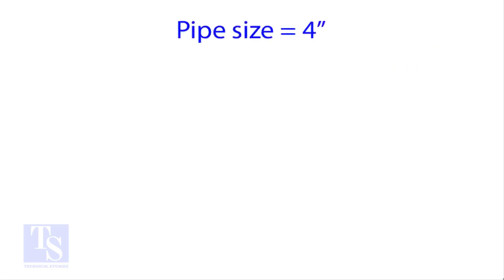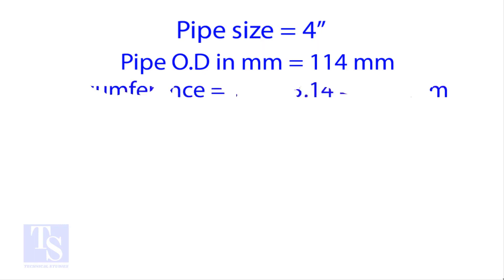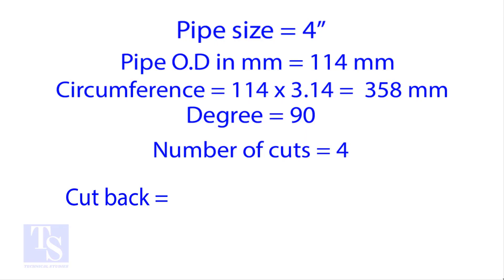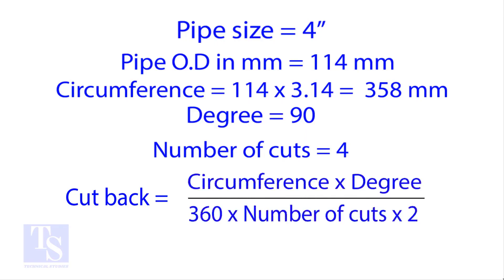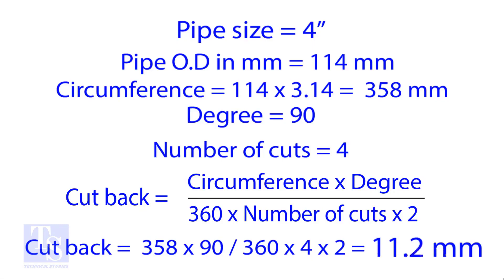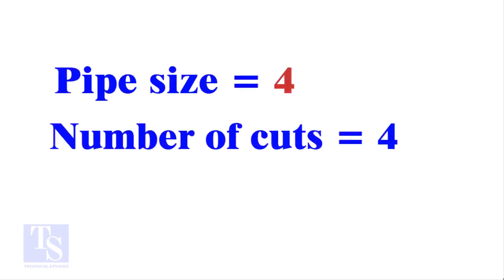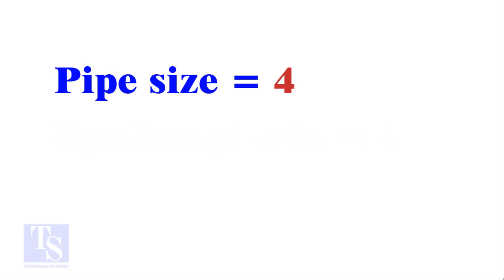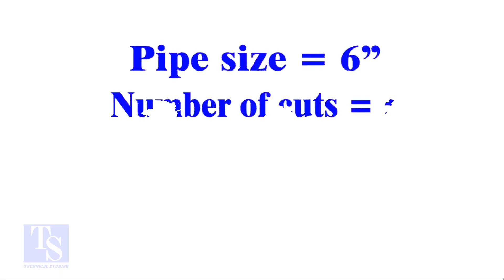How to Calculate Miter Cutback, Easy Method.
How to Calculate Miter Cutback, Easy Method.  @technicalstudies.